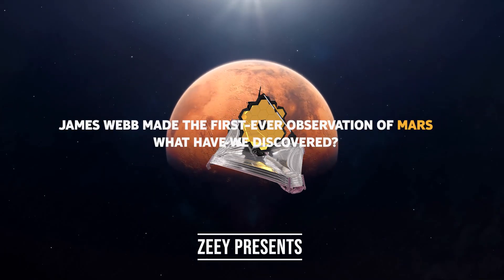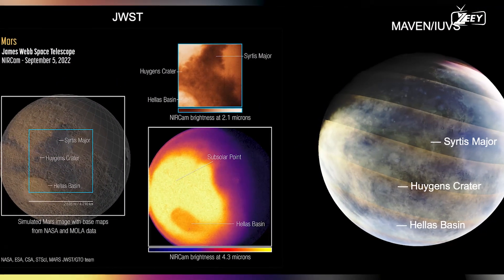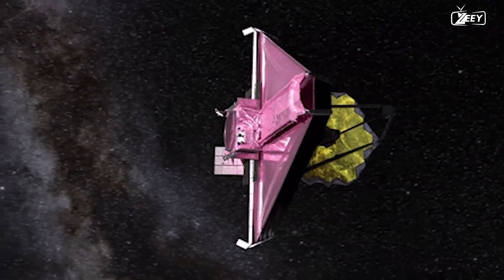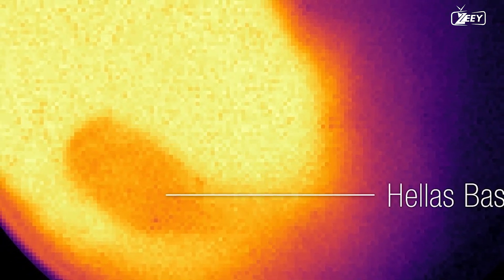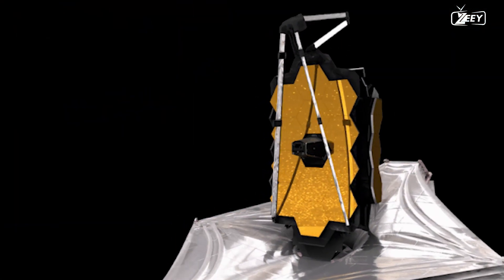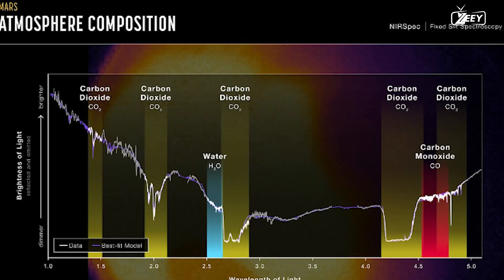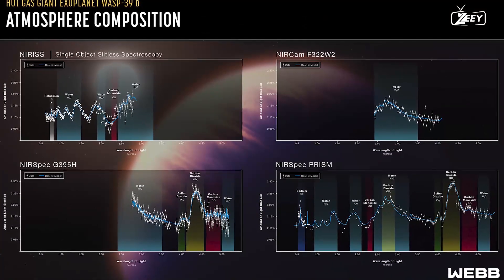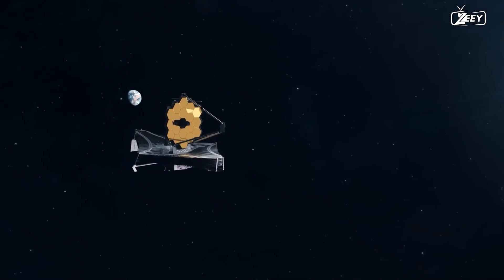JAMES WEBB'S(JWST) FIRST MARS OBSERVATION: WHAT HAVE WE DISCOVERED? -HD